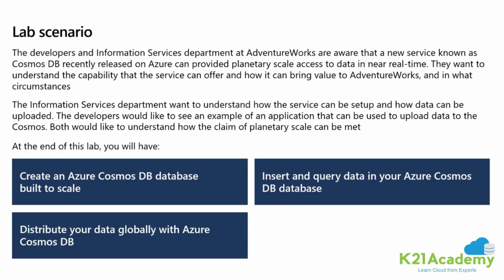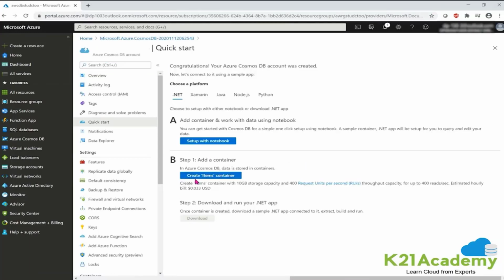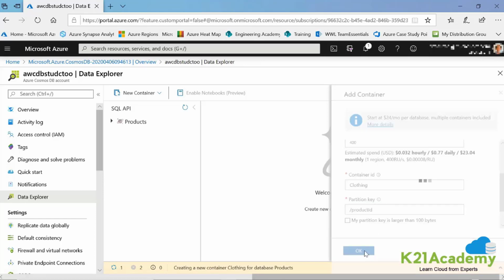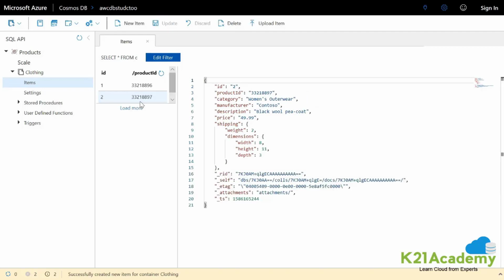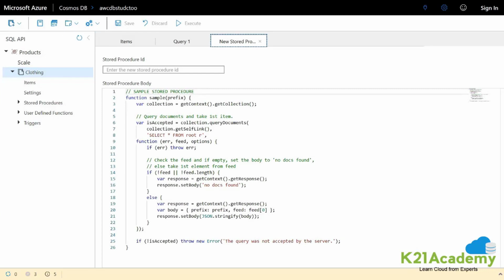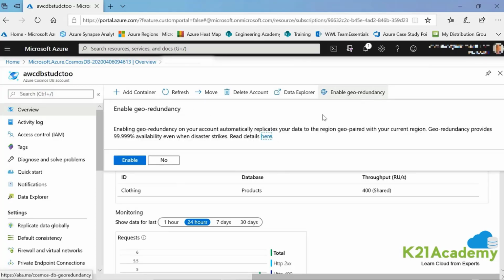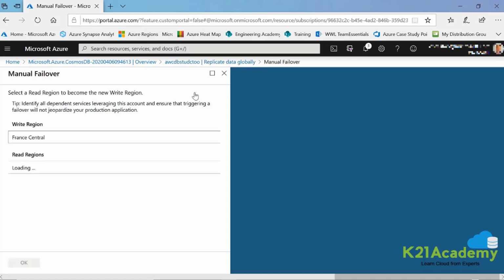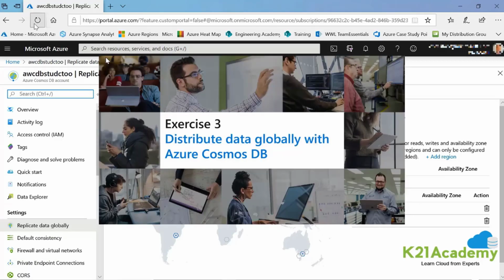Building Globally Distributed Database with Cosmos DB | DP-203 | K21Academy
✨Azure Cosmos DB is a fully managed NoSQL database service for modern app development.

✨Azure Cosmos DB is commonly used within web and mobile applications, and is well suited for modeling social interactions, integrating with third-party services, and for building rich personalized experiences.

✨The Cosmos DB SDKs can be used build rich iOS and Android applications using the popular Xamarin framework.

✨Azure Cosmos DB manages the resource partitions and splits and merges them as needed as storage and throughput requirements change. Global distribution: If it is a multi-region database, each of the resource partitions is then distributed across those regions.

✨Azure SQL is based on SQL Server engine, you can easily migrate applications and continue to use the tools, languages, and resources that you're familiar with.

💫In this video ↬ we will be sharing you the hands-on experience so that you are well versed with the tiniest details.💫

Check out this absolutely FREE Class called Microsoft Azure Data Engineer Certification [DP-203] & Q/A that will go through you Azure Data Engineering Concepts.

00:00- Introduction
00:40- Lab Scenario
01:04- Exercise 1
02:42- Exercise 2
08:29- Exercise 3
12:30- Learning Path
14:21- How To Register For Our Free Class!!